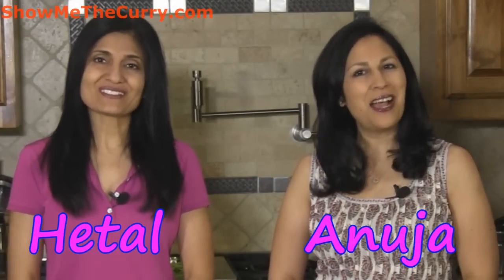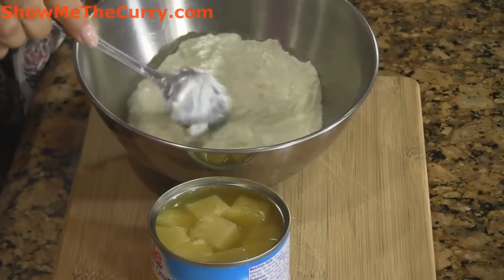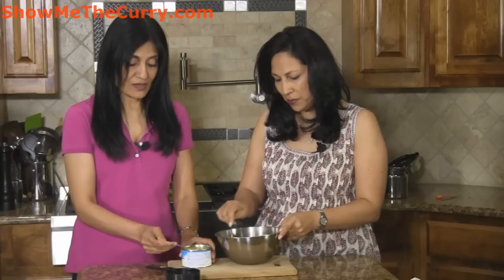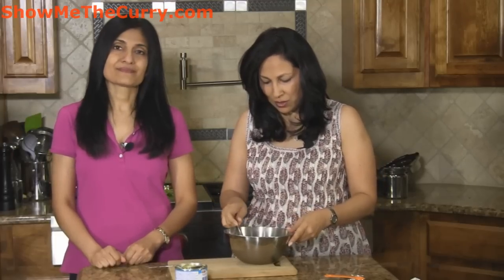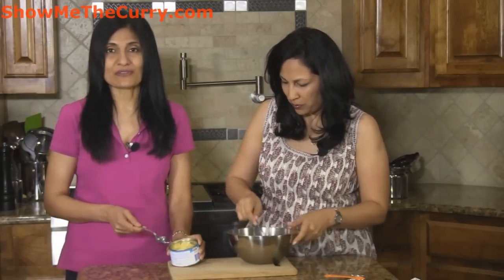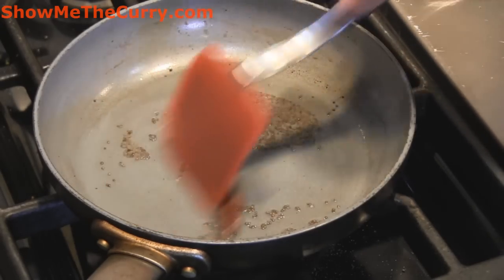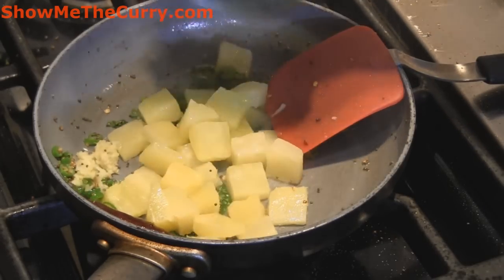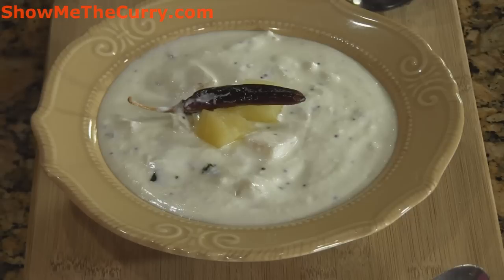Pineapple Raita - | Show Me The Curry Indian Vegetarian Recipe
We love the trilogy of savory, a bit of sweet and a hint of spice in our foods and if you do too, this is spot on for you! The pineapple provides a beautiful sweetness and freshness to the usual raitas we end up making. Enjoy layers of flavors and tantalize your taste buds!